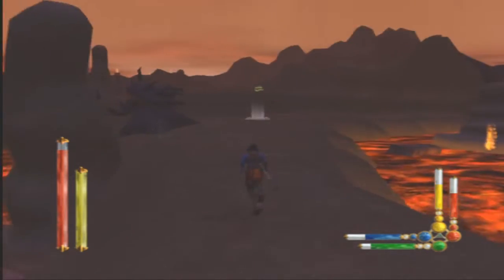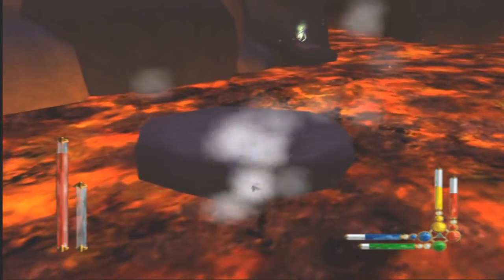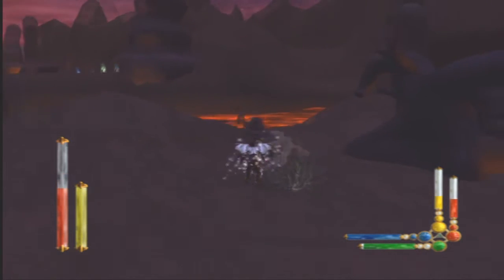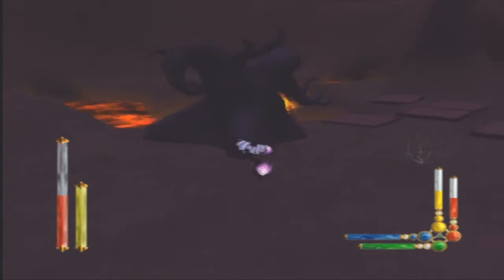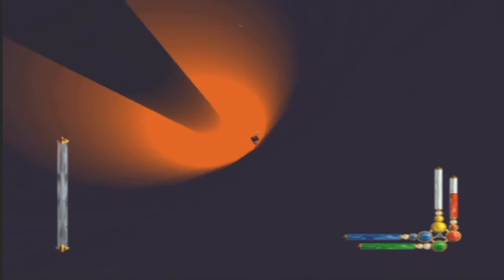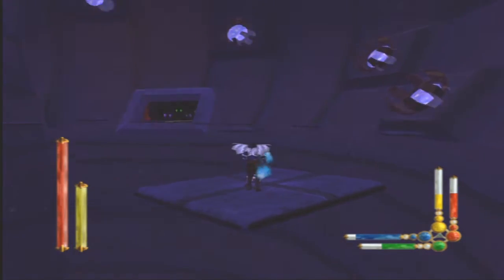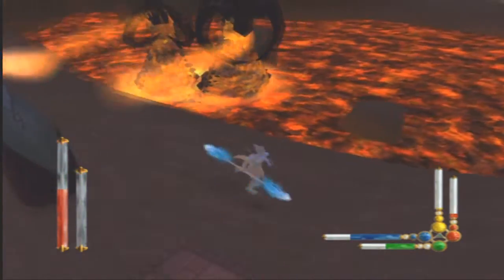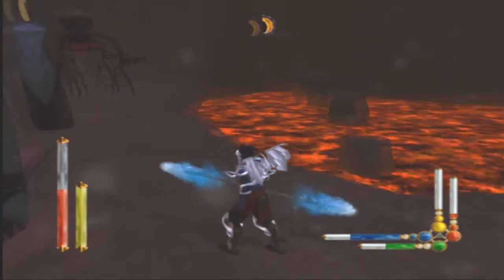Azurik, Rise of Perathia - P16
The battle tower is home to some crazy alien structure and one of the coolest sequences in the game! Very star wars.